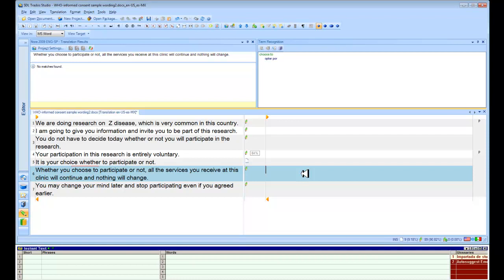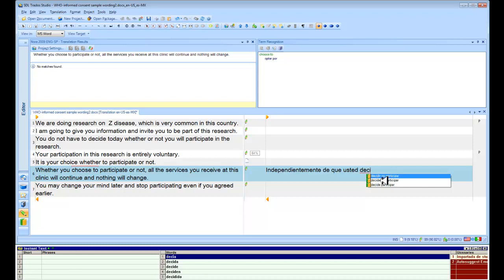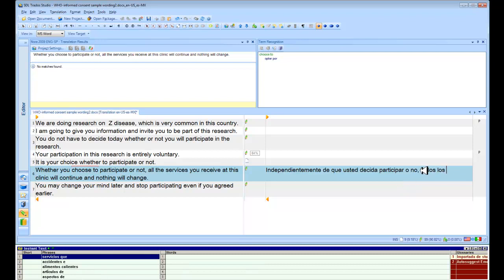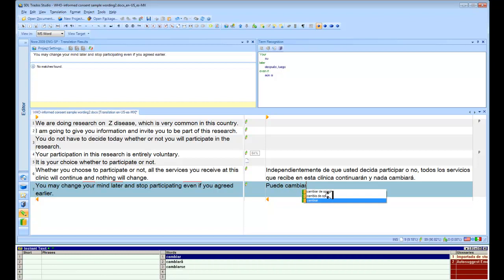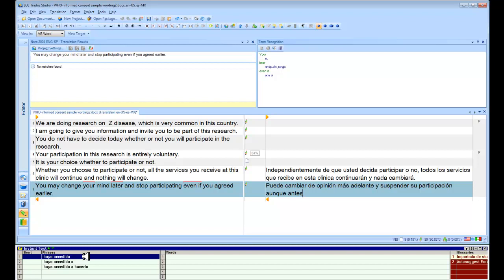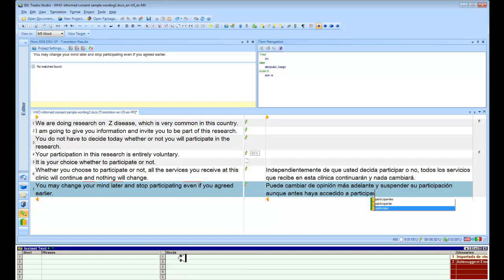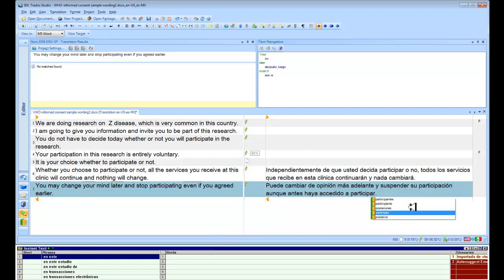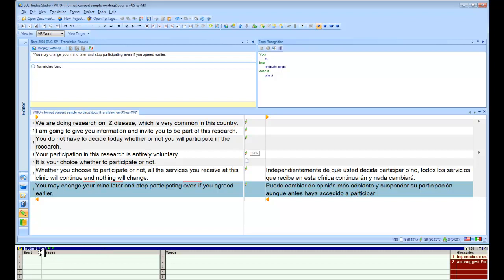SDL Trados Studio 2009 and Instant Text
A demonstration of the use of Instant Text with SDL Trados Studio